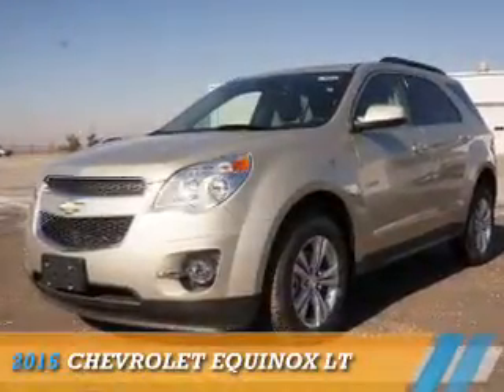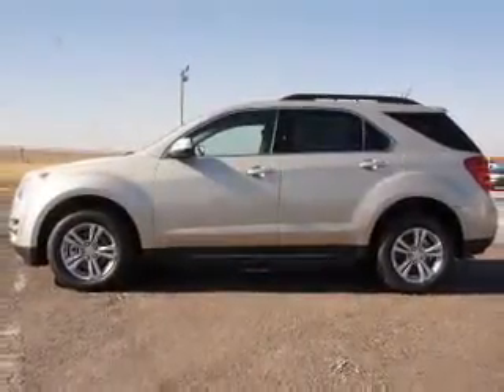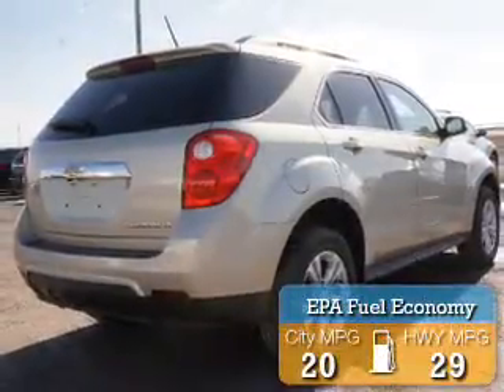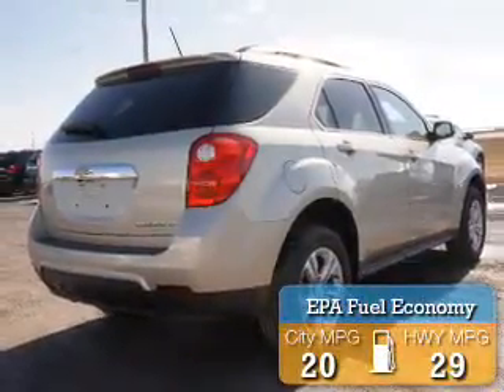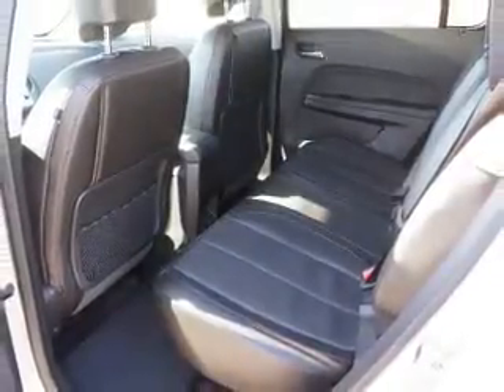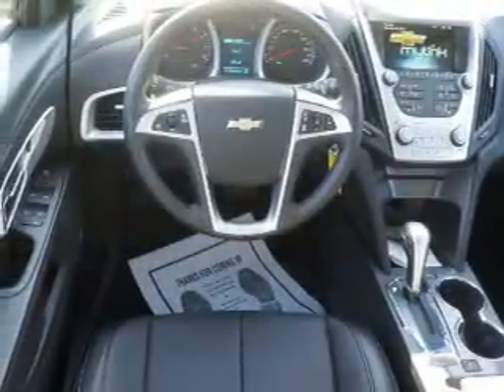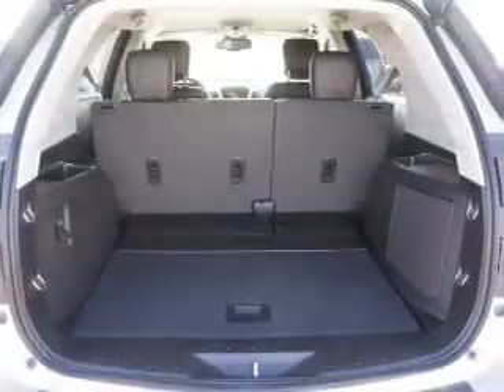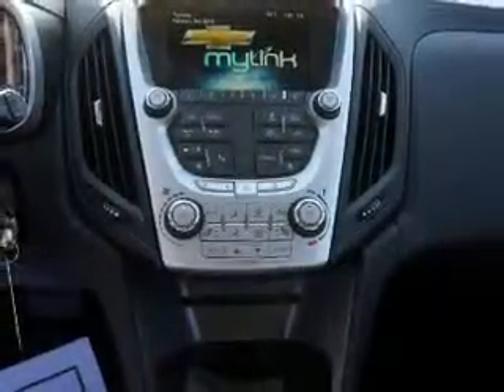2015 Chevrolet Equinox 6002 - Litchfield IL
Year: 2015
Make: Chevrolet
Model: Equinox
Trim: LT
Engine: 2.4 liter 4 cylinder AWD
Transmission: 6-Speed Automatic
Color: Beige
Mileage: 3
Address:
1 Galaxy LaneLitchfield, IL 62056
VIN:2GNFLGEK3F6239439